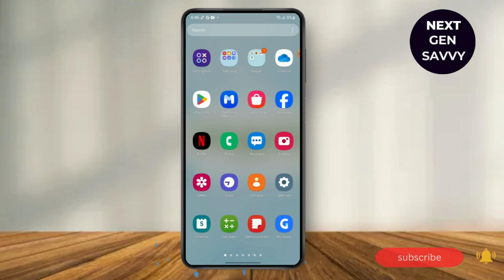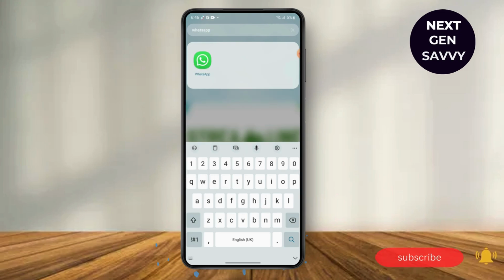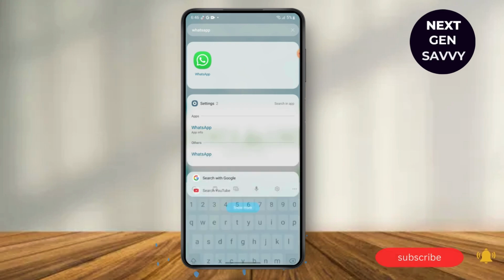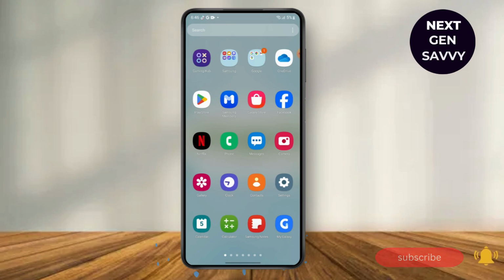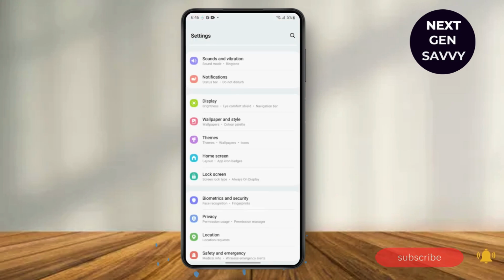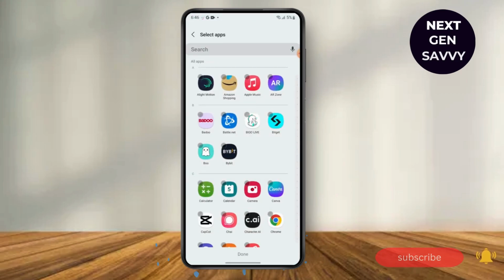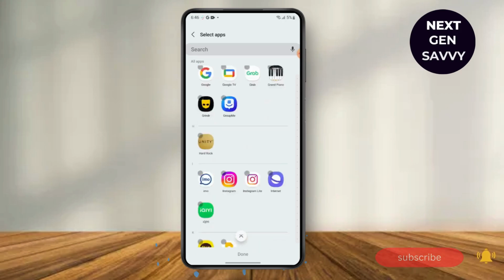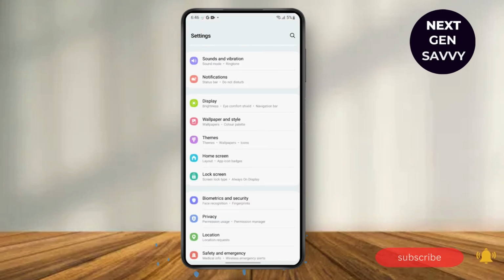How to Solve WhatsApp icon Missing From Home Screen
Welcome to our guide on "How to Solve WhatsApp Icon Missing From Home Screen"! If your WhatsApp icon has disappeared from your home screen or you're struggling to find it, this video will help you fix the issue in a few simple steps. Whether the icon is hidden, uninstalled, or disabled, we’ll walk you through how to restore it on your Android or iOS device. From troubleshooting launcher issues to verifying app settings, this guide will ensure that you can quickly access WhatsApp again.

In this video, you'll learn:

How to restore the missing WhatsApp icon on Android and iPhone
How to check if WhatsApp is uninstalled or disabled
How to solve home screen layout issues that hide the WhatsApp icon
How to fix the missing WhatsApp icon after a system update
How to ensure WhatsApp is properly displayed on your home screen